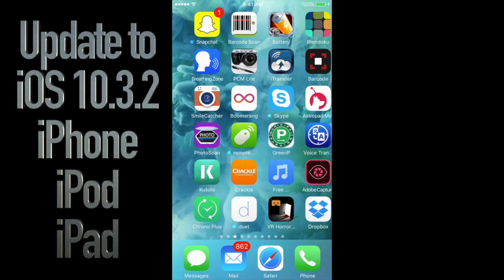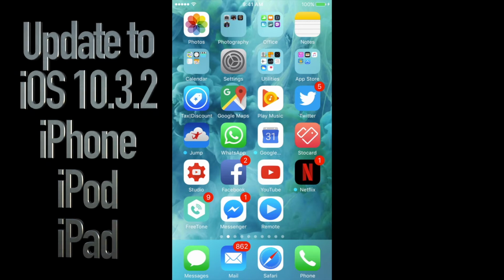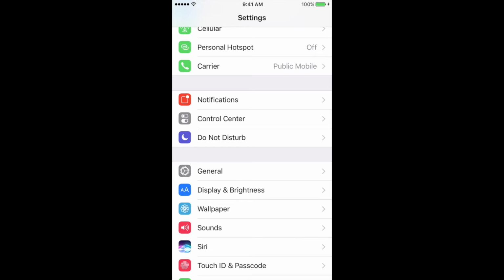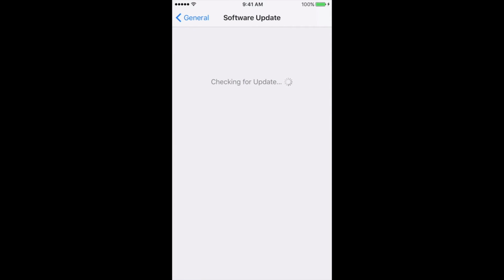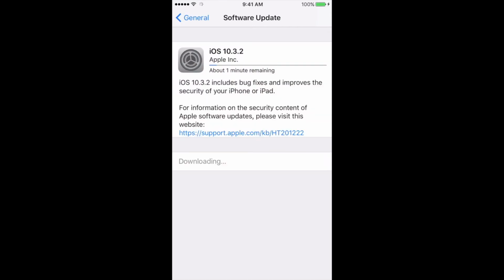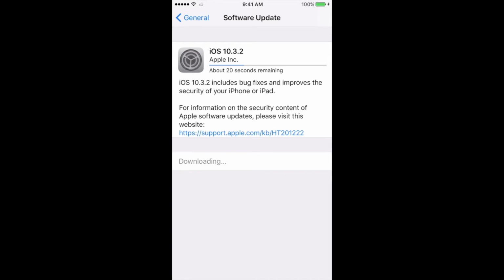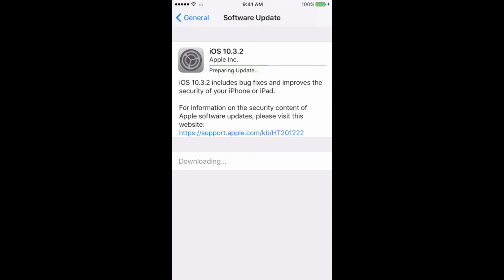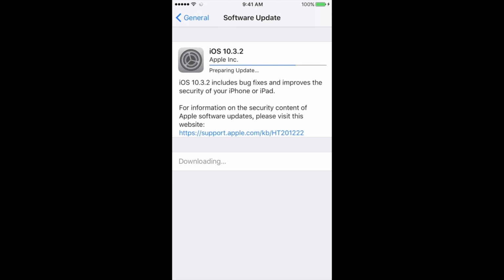How to Update to iOS 10.3.2 - iPhone iPad iPod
Download and Install the latest iOS on your Apple Device such as iPhone 7, iPhone 6S plus, iPhone 6 plus, iPhone 5C , iPod , and iPad pro and all others..